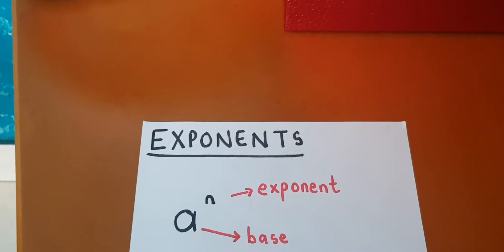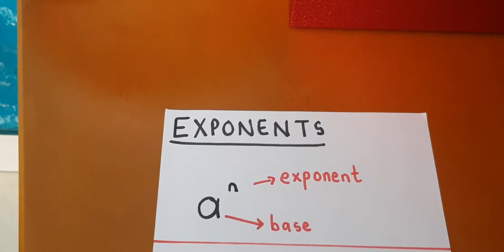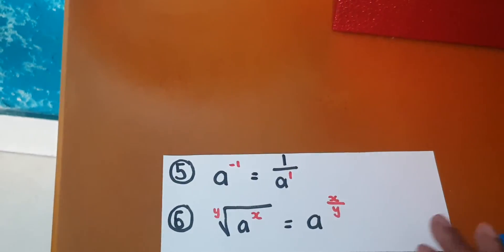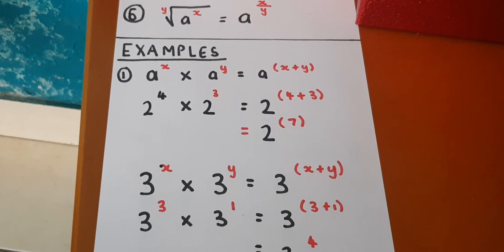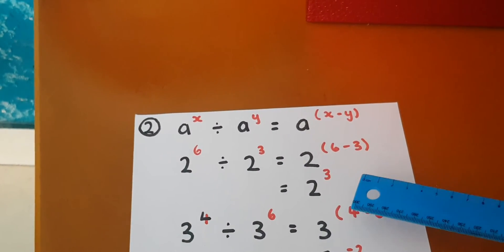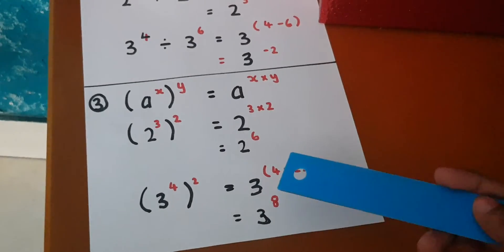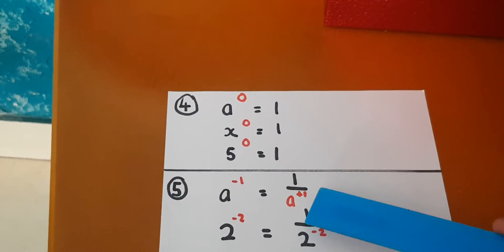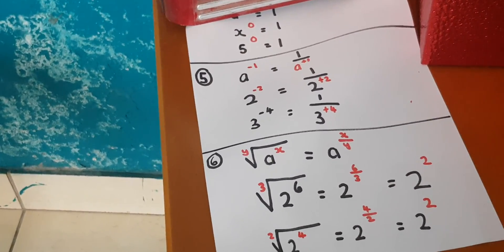Exponents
Basic introduction to exponents...